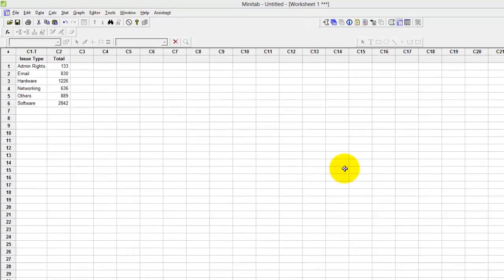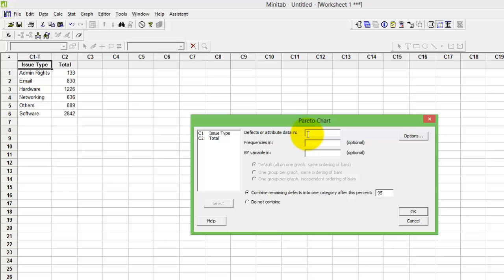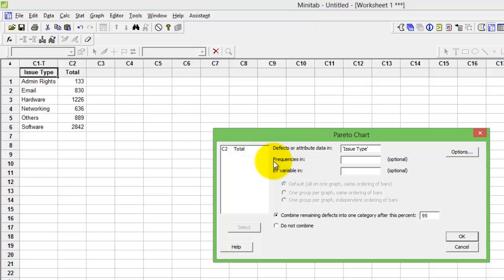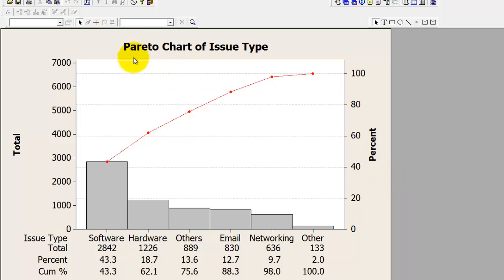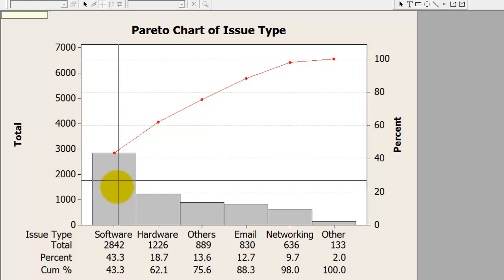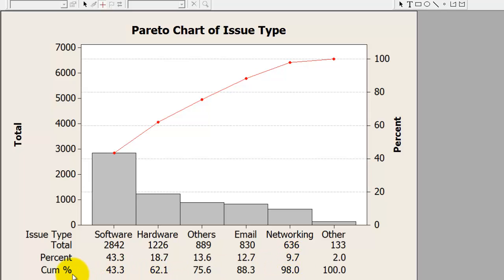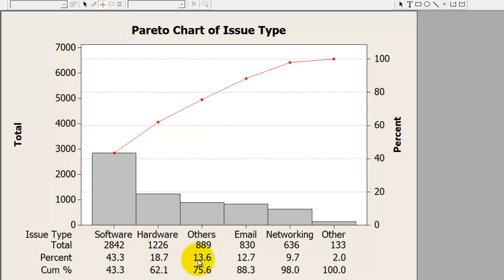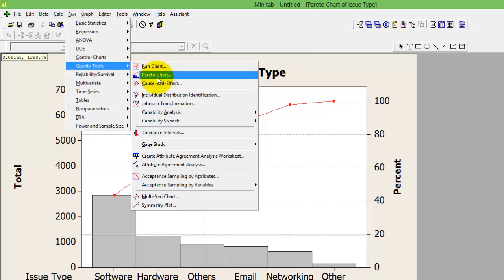Video on Pareto Chart,(80:20 analysis) Procedure explained by Advance Innovation Group